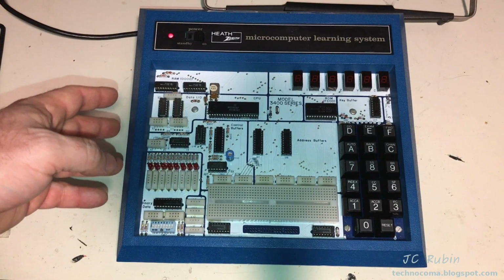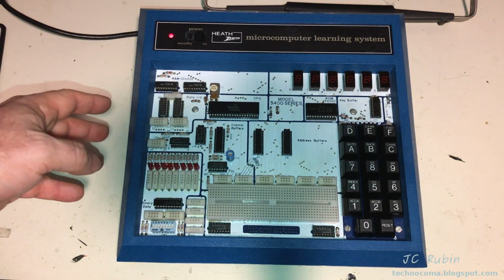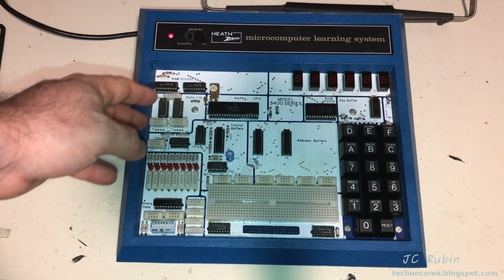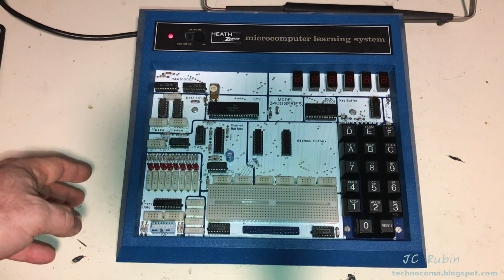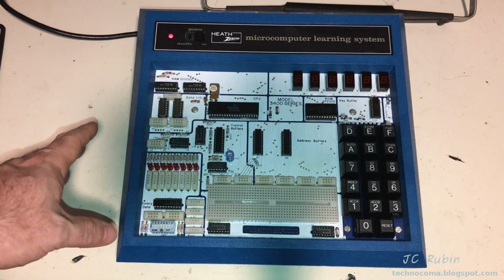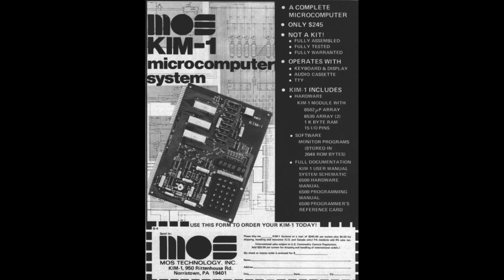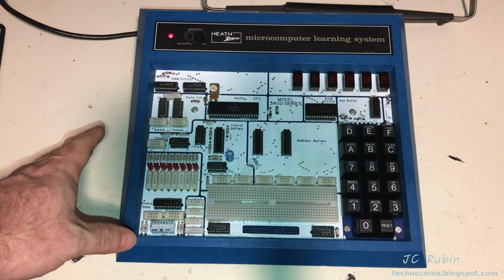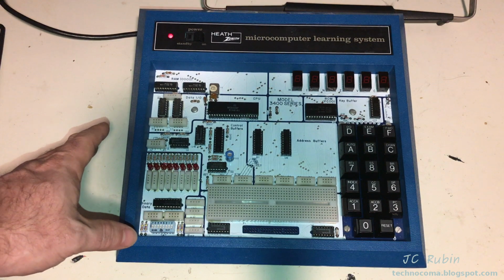Heathkit ET-3400 Microcomputer Learning System / Microprocessor Trainer demo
I picked up this Heathkit ET3400 Microcomputer Learning System which was used as a trainer back in the day for Motorola 6800 series microprocessors.  Along with a brief tour, a demonstration of an program is entered and edited and executed into the system.